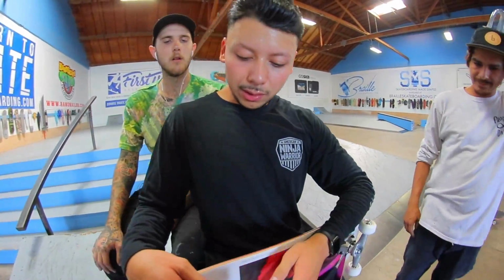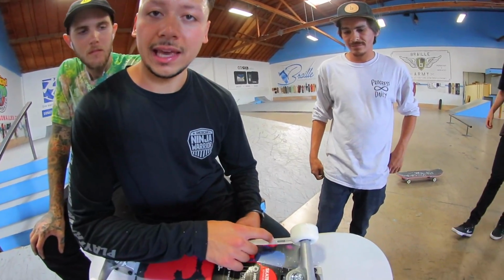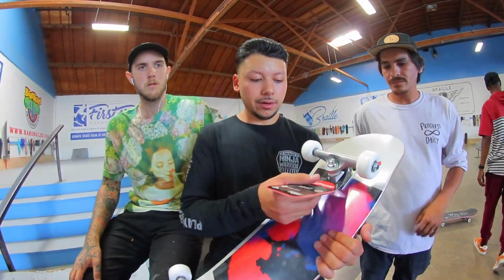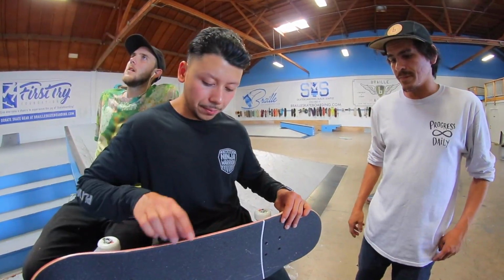DON'T BREAK THE FRENCH DECATHLON SKATEBOARD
Today we bring you another episode of the Don't Break the Board!  This time we try a French skateboard from our new favorite store, Decathlon.  Let's see how a french made board holds up to the team!

Join the Braille Army and put yourself on the World Skateboarding Map!

Get the best skateboarding lesson plan ever made - Skateboarding Made Simple